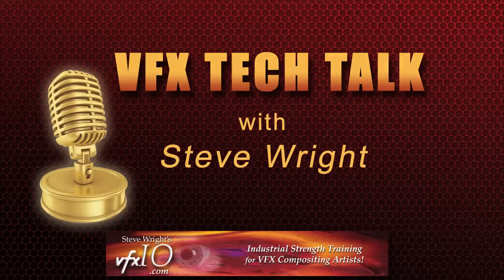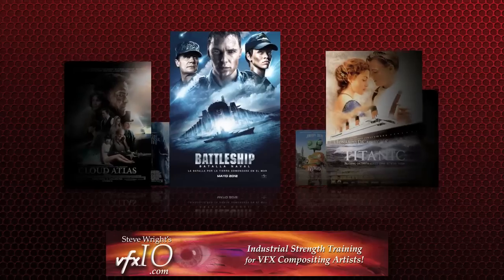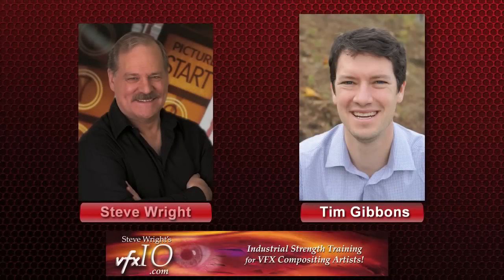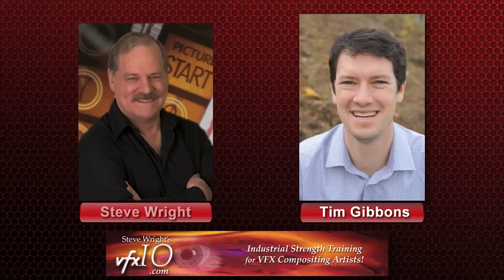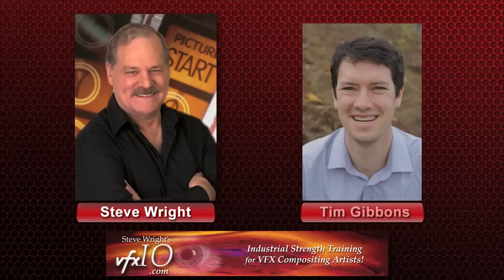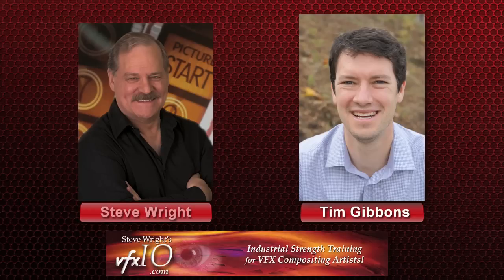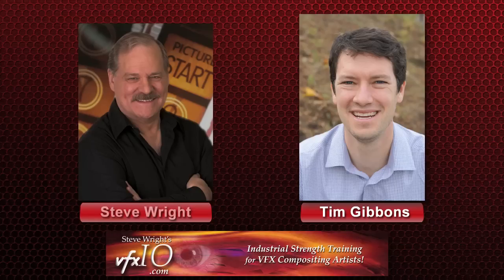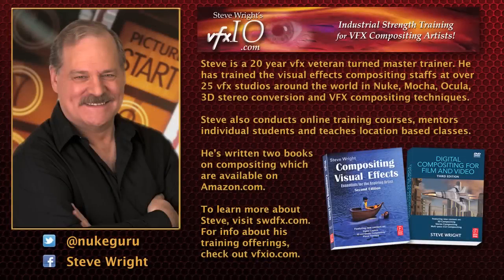VFX Tech Talk: An Interview with Tim Gibbons of ILM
VFX Tech Talk Interview with Tim Gibbons, ILM compositor & author.

Tim is one of those people that folks naturally turn to for advice on how to get into the visual effects business. He recently decided to write down all the good advice he has been giving people and publish a Kindle book, "The Insiders Guide to Starting a Career in Visual Effects". You can hear the entire interview and pick up some great job tips.